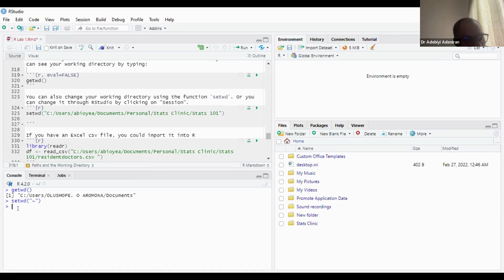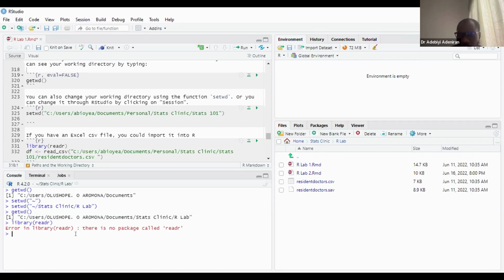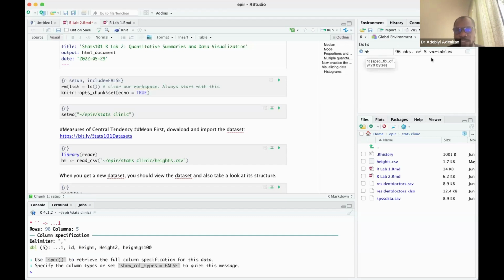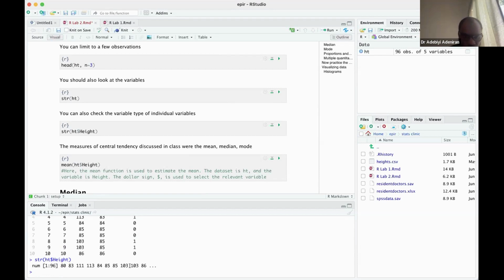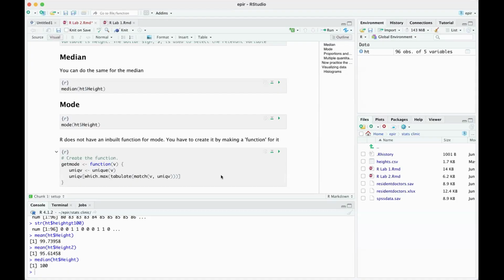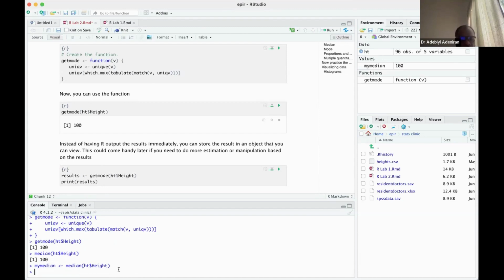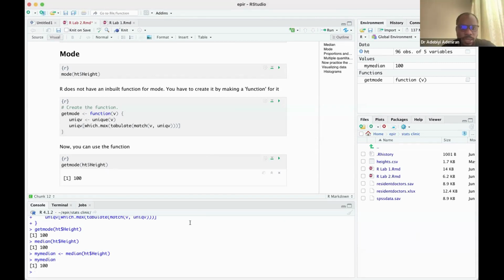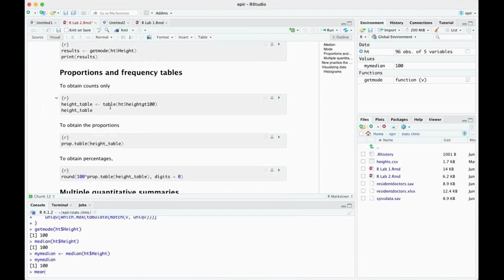R Lab 2 Video 2